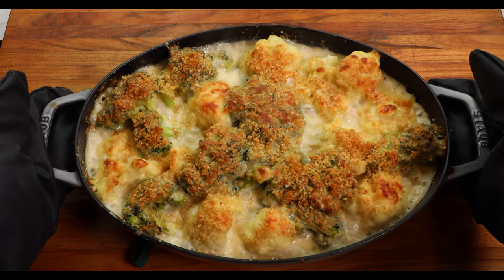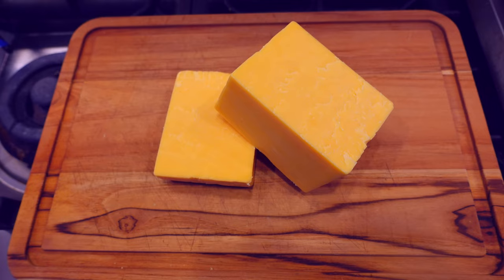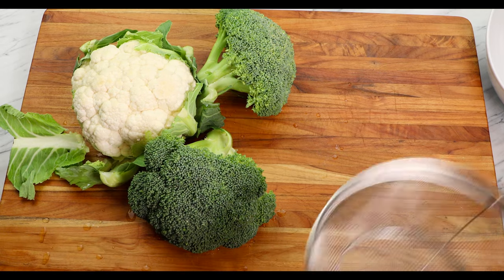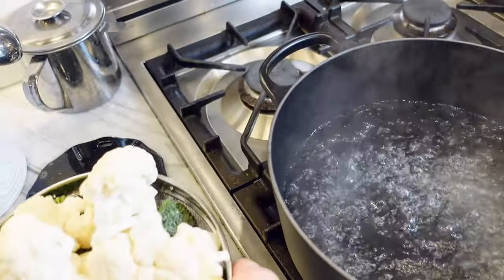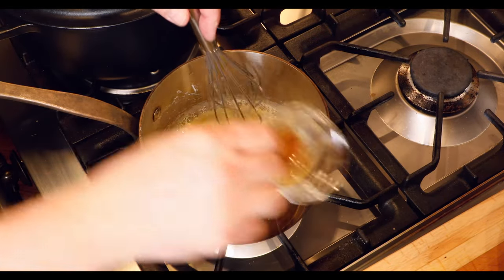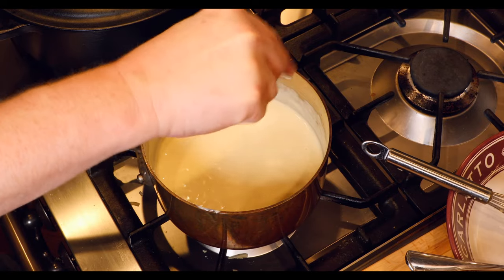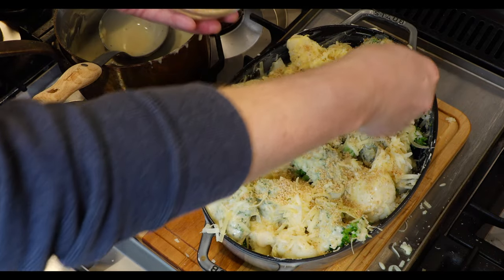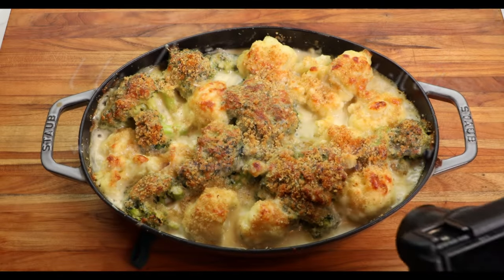Broccoli and Cauliflower Au Gratin Recipe With Comté & Gruyere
*Ingredients List*
One head of cauliflower and a matching amount of broccoli
8 oz. each of Gruyere and Comtê Cheeses
5 tablespoons butter (salted or unsalted, adjust salt near the end of cooking)
1/4 cup breadcrumbs
1 tsp salt for the sauce plus another tsp to salt the water to par-cook the veggies
1/2 tsp fresh-ground black pepper
1/4 tsp cayenne pepper
1/4 tsp white pepper
2 cups whole milk, cold
3 tbsp all-purpose flour

*Equipment List*
Le Creuset 7 qt. Dutch Oven
Mauviel Copper Saucepans (mine is the 250C)
Staub Enameled Cast Iron Gratin Dish
Kramer Carbon Steel Chef’s Knife
Cheese Grinder/Grater (my model is no longer made, these are similar)
Colander, Cutting Boards, Whisks, Ladles

*Uncle Scott’s Broccoli and Cauliflower Gratin with Gruyere and Comtè Recipe*

1. Set your oven to 350.

2. Take one tablespoons of butter and butter your baking dish; then set it aside for later.

3. Place a single tablespoon of butter in a small dish and cover with the breadcrumbs, and microwave this for 20 to 25 seconds. Stir well so all get coated a little, and set this aside.

4. Grate your cheeses and loosely combine. Reserve one cup of cheese to add to the top of the gratin; the rest will go into the sauce.

5. Rinse your broccoli and cauliflower, then with a knife remove the florets. Keep these fairly large, as they look nice in the final dish and also hold lots of sauce.

6. Now fill a large pot or dutch oven 1/3rd or so full of water and bring to a boil. When boiling, add a teaspoon of salt. Don’t add the salt to cold water, as it can cause pitting in your pot.

To par-cook the broccoli and caulilfower, add them to the salted boiling water, and when the water returns to a boil, cover the pot and cook for 5 - 6 minutes. This will par-cook the veggies, soften them a little, but not turn them to mush.

7. When complete, carefully drain the broccoli and cauliflower through a colander. Allow these veggies to sit and release some steam. This will help prevent the gratin from becoming too wet in the oven.

8. In a saucepan over medium-low heat, melt three tablespoons of butter.  When crackling and bubbling, add three tablespoons of flour and stir stir stir with a whisk. Add the cayenne pepper and white pepper now as well.

Stir this roux for about two minutes total. We want to get rid of any raw flour taste. It will bubble and be light brown/golden due to the butter and pepper, but don’t let it turn dark brown or burn.

9. While whisking like a madman, add the cold milk, a little then a lot, and whisk whisk whisk. Continue to whisk and stir until the mixture comes to a simmer or very light boil. Once simmering, cook it for two minutes or so. It should be significantly thicker now.

10. Add one-half teaspoon of salt the one-half teaspoon of black pepper.

11. Turn off the burner and add the cheese, 1/3rd at a time, whisking like there’s no tomorrow, until all is incorporated and smooth.

Taste it now. It will have a little kick to it, but don’t worry, it’ll be delicious on the veggies.

12. Adjust for salt. I generally add 1/2 teaspoon more. Add salt a little at a time to avoid over-salting.

13. Add your steamed veggies to your buttered baking dish. Try to turn them right-side up, as they’ll taste better if you make a nice presentation. Ladle the sauce onto the veggies. Make sure each piece gets a good coating.

14. Take the cup of reserved cheese and the buttered breadcrumbs and sprinkle around on the top.

15. Place ina 350 degree oven. Check and rotate the dish after a half-hour. Mine generally take 40-45 minutes total to cook and brown the way I like. All ovens cook a little differently, so after a half-hour check yours every five minutes and remove it the topping is browned to your liking.

16. Allow the dish to rest a few minutes, then devour!

Estimated Calories: 2,700 for the entire gratin.